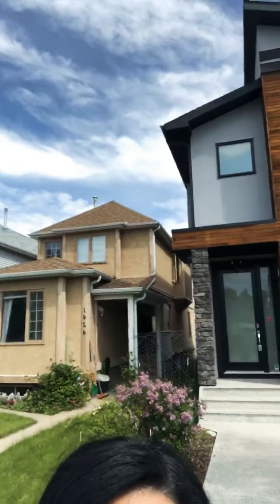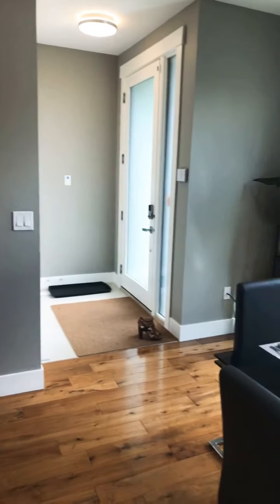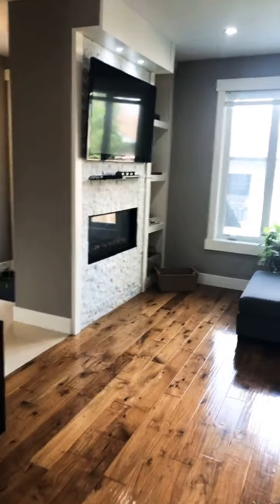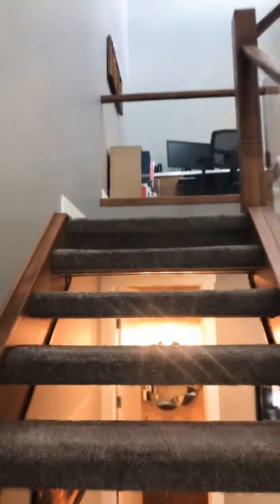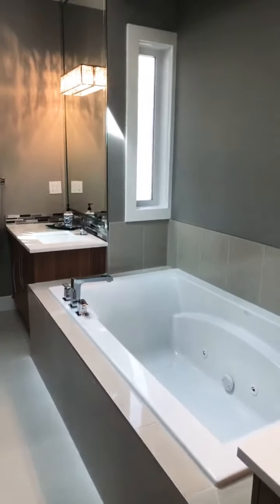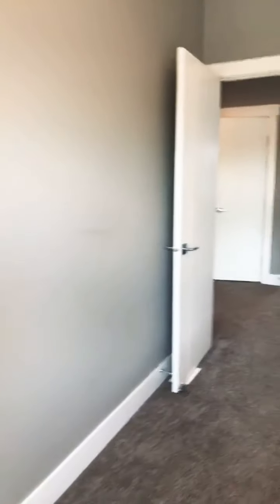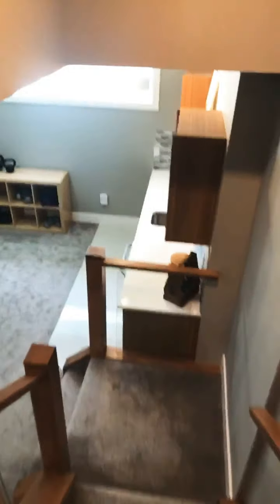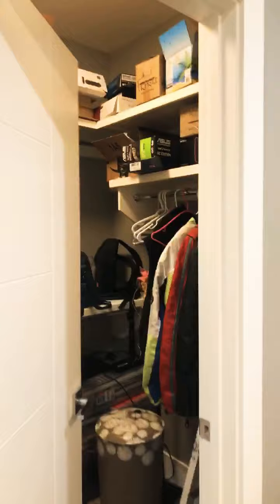Calgary Realtor Tara Molina Presents 1426A 18 Ave NW in Calgary, AB - Virtual Tour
💃🏻𝑯𝒆𝒍𝒍𝒐, 𝑮𝒐𝒓𝒈𝒆𝒐𝒖𝒔!
 ~ 1426A 18 Ave NW in Calgary, AB
᯽OFFERED AT $699,900
᯽MLS® NUMBER: C4302744
᯽ 1789 SQFT plus an additional 708 SQFT of developed basement
᯽3 + 1BED
᯽3.5 BATH (Includes a Steam Shower!!)
᯽Double Detached  Garage
᯽Central Air, built-in speakers, wet bar and more...
𝙏𝙝𝙞𝙣𝙠𝙞𝙣𝙜 𝙖𝙗𝙤𝙪𝙩 𝙢𝙖𝙠𝙞𝙣𝙜 𝙖 𝙢𝙤𝙫𝙚? 𝙇𝙚𝙩’𝙨 𝙘𝙝𝙖𝙩!

Have a question? Great! Reach out to start up a conversation and to book in your own tour of this incredible home...